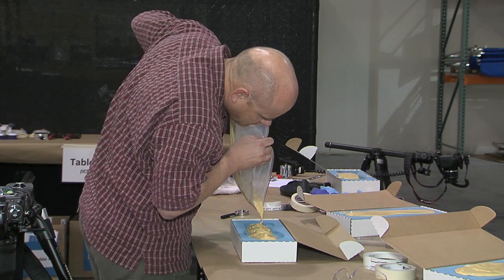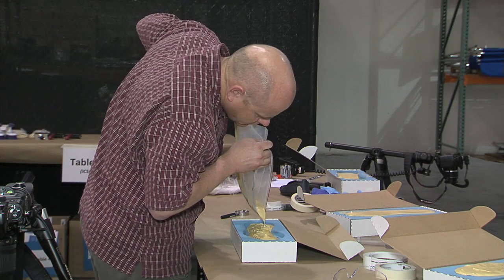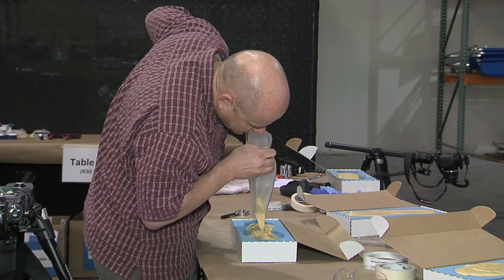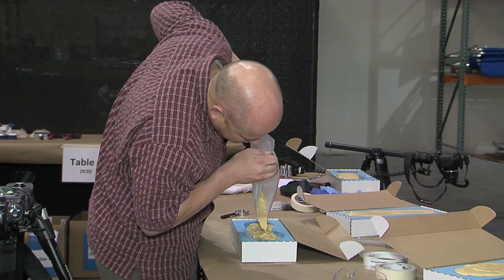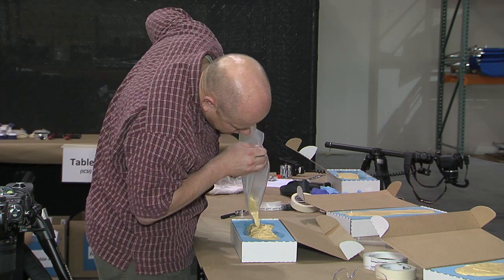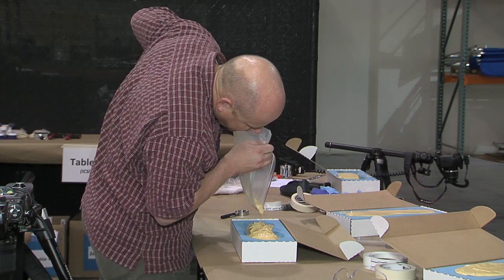Pouring Mold Wide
If you would like to download this clip, click here...